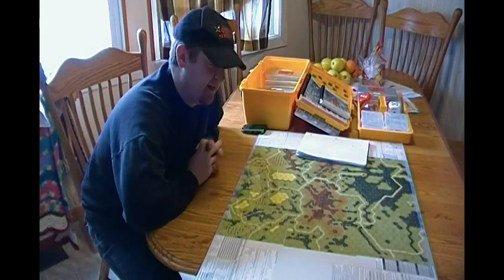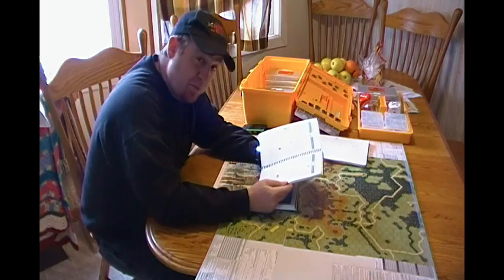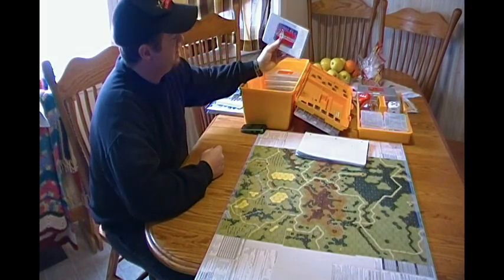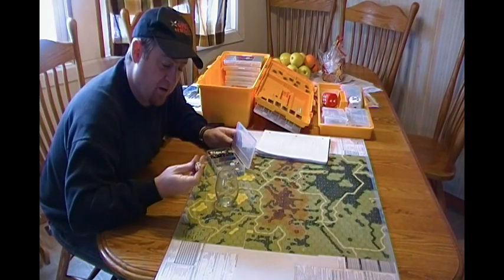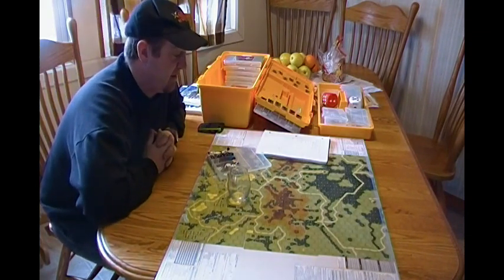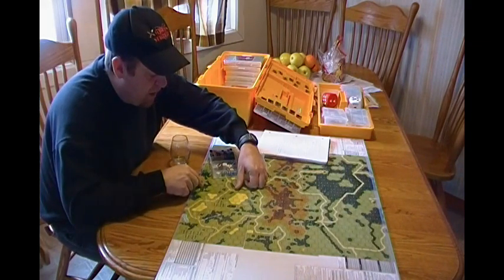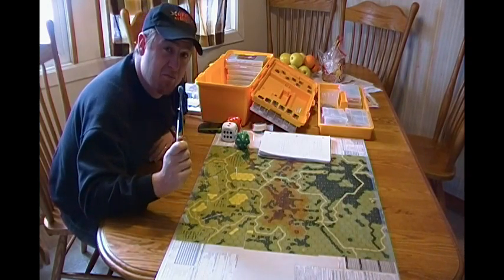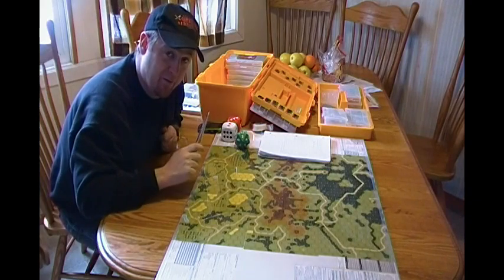ASL Tips #1 Equipment and Sniper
Just some ASL tips for newer players  from Joe Steadman